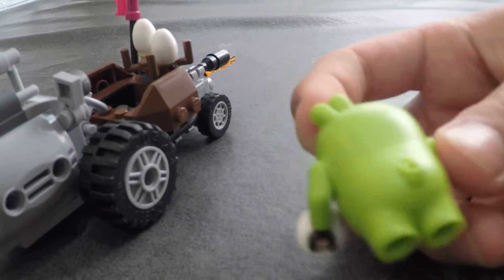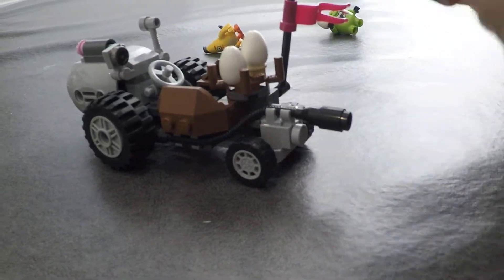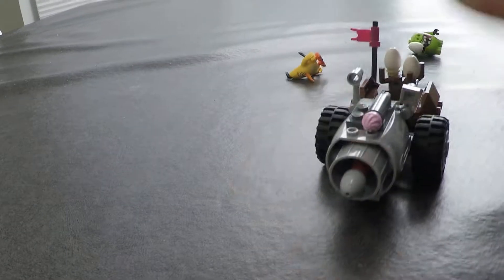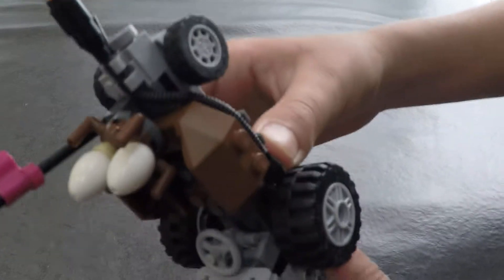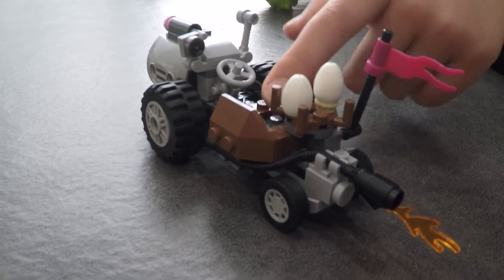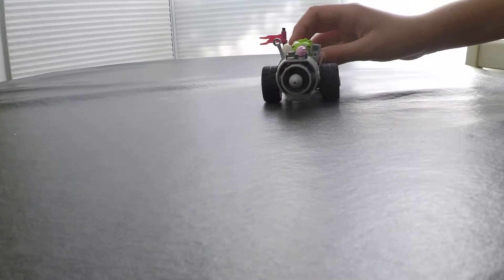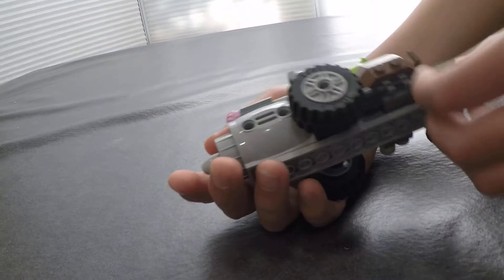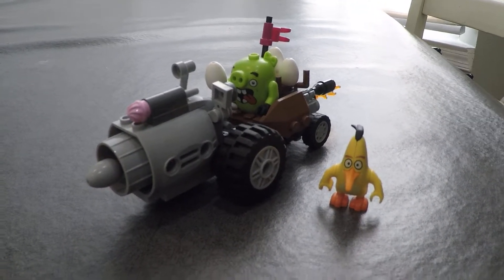Lego Piggy Car Escape 75821 Kid Review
Just a 9 year old Lego/Star Wars fan getting into the world of toy reviews.